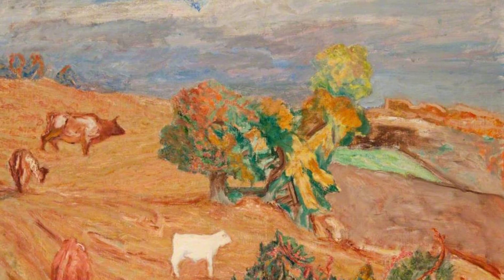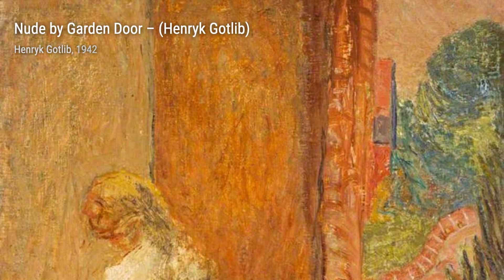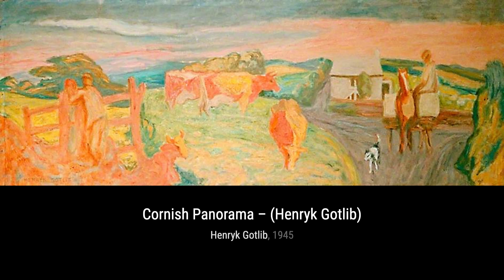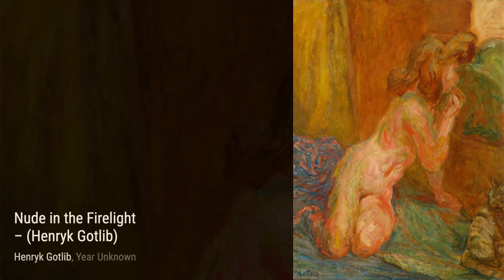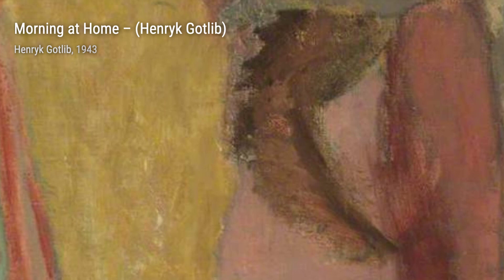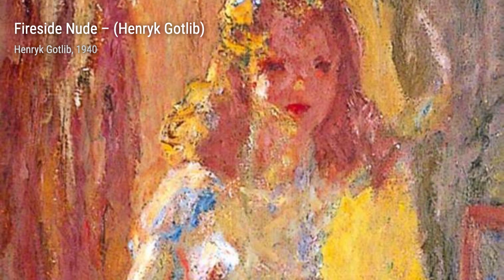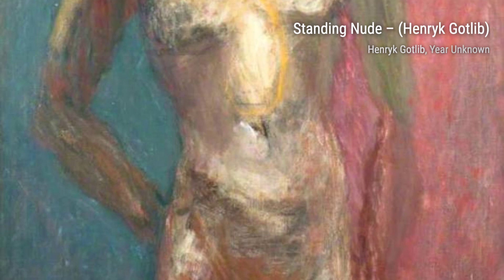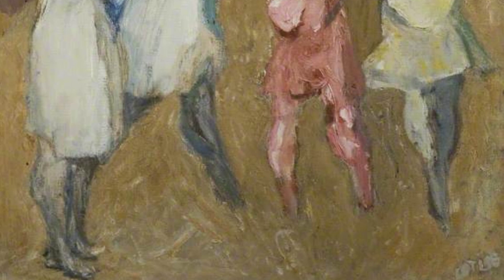16 Drawings and Paintings by Henryk Gotlib: A Stunning Collection (HD)(Part 1)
Henryk Gotlib was a Polish painter, draughtsman, printmaker, and writer, who settled in England during World War II and made a significant contribution to modern British art. He was profoundly influenced by Rembrandt, and the European Expressionist painters. Gotlib was a leading member of the Polish avant-garde 'Formist' movement in the interwar Poland.